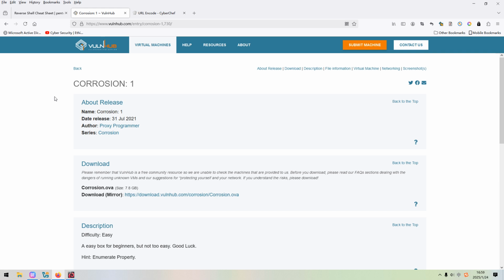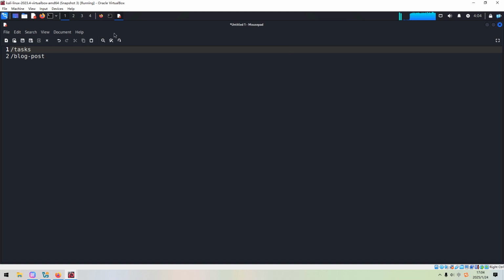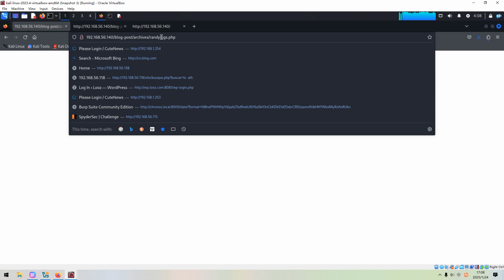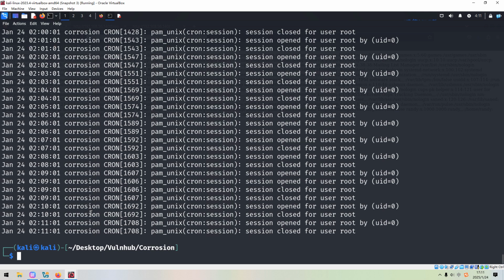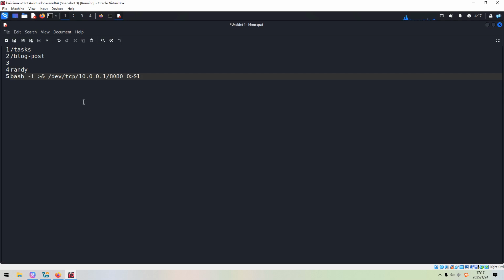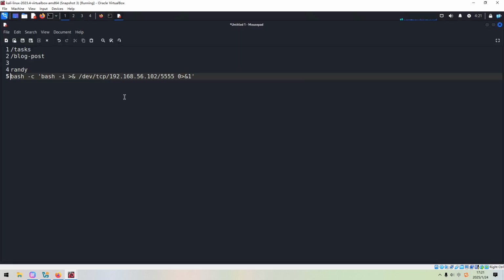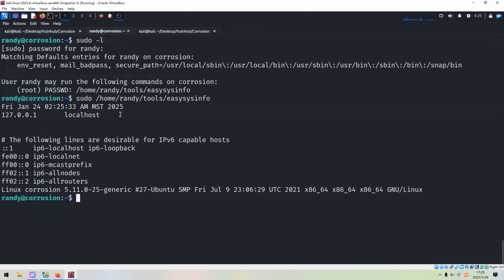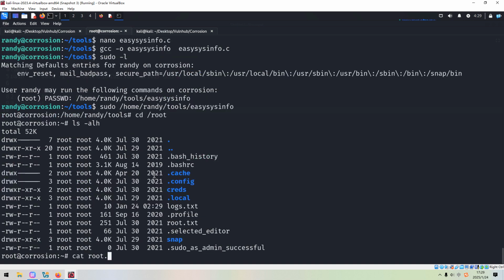Cyber Security | Penetration Test | CTF | Corrosion 1 | Exploit File Inclusion By Poisoning Log File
In this video, I demonstrate a step-by-step guide to uncovering and exploiting vulnerabilities on a target system. Starting with deeper directory enumeration, I show how to discover a critical target file using fuzzing techniques to identify hidden parameters. Encoding payloads becomes essential for gaining a shell on the target system, and I walk through the process of crafting these payloads effectively.

Next, I delve into exploiting a file inclusion vulnerability, which requires poisoning the log file. However, updated versions of Kali Linux impose restrictions on usernames containing invalid characters, creating a hurdle for exploitation. I provide a clear fix for this issue, ensuring smooth progress.

Finally, I cover privilege escalation, demonstrating how to elevate access on the compromised system. This comprehensive walkthrough equips you with practical techniques for penetration testing and highlights critical steps for overcoming common challenges.

👉 Topics Covered:

    Directory enumeration
    Fuzzing for hidden parameters
    Encoding payloads for shell access
    Log file poisoning for file inclusion
    Fixing username restrictions in Kali Linux

Machine Info:
    ~ Pentesting Lab Exercises Series - Vulnhub
    ~ Virtual Machine Name: Corrosion 1